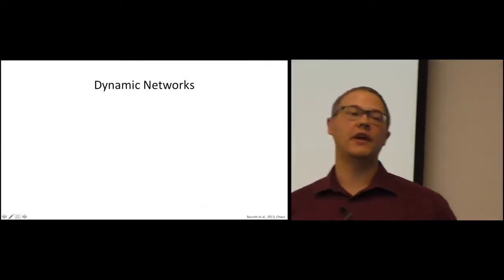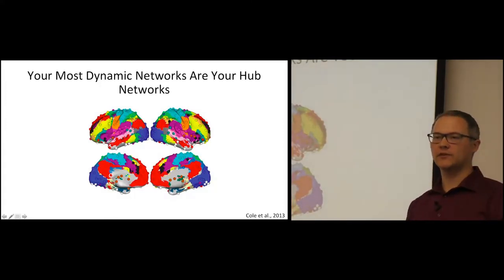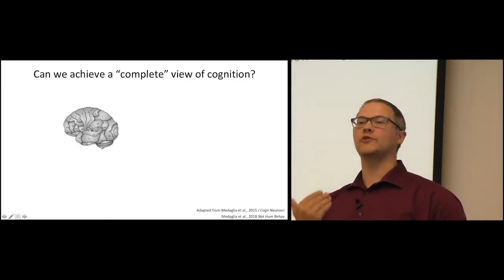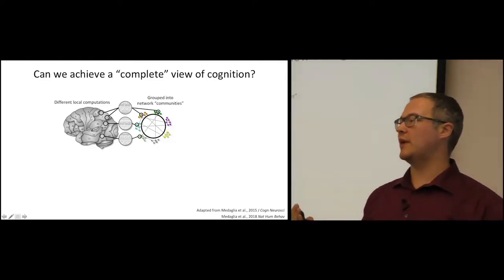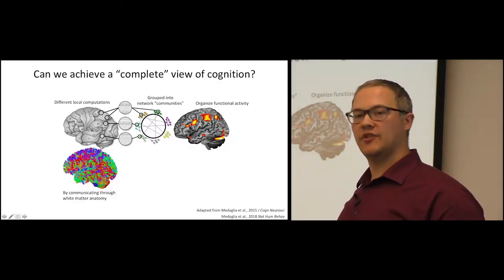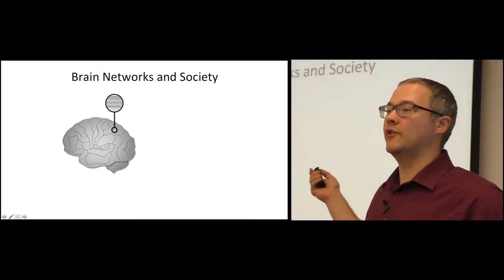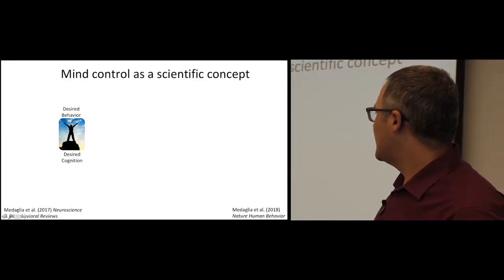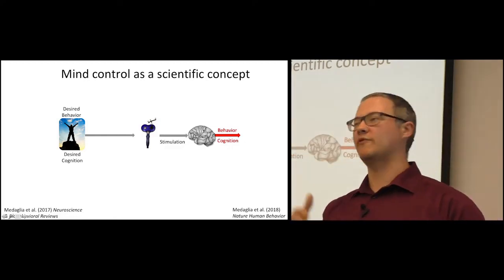Part II Neuroscience Methods Update Network Neuroscience, John Medaglia, PhD